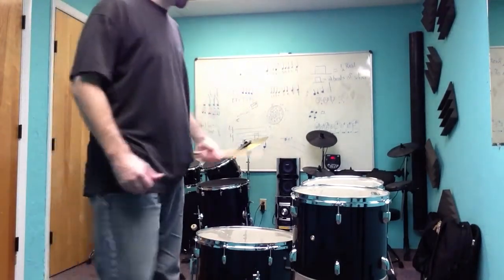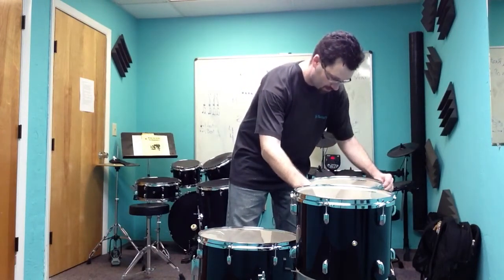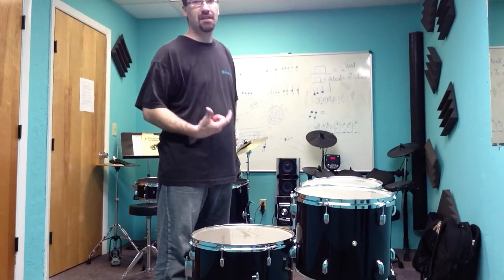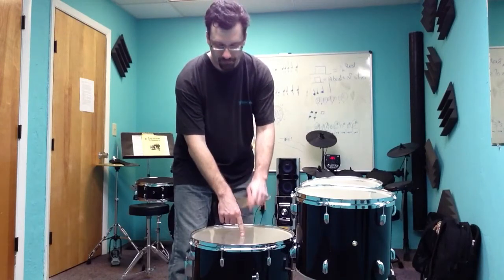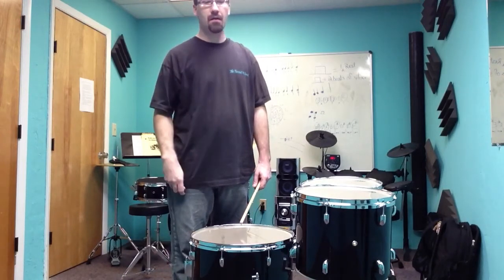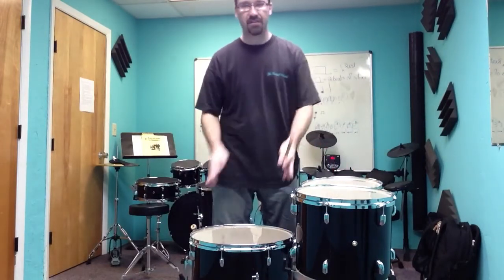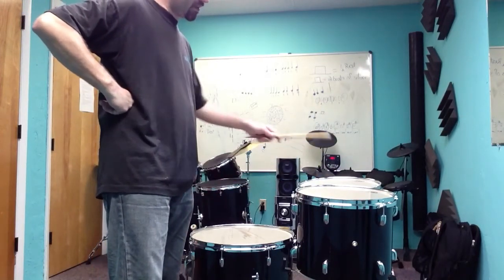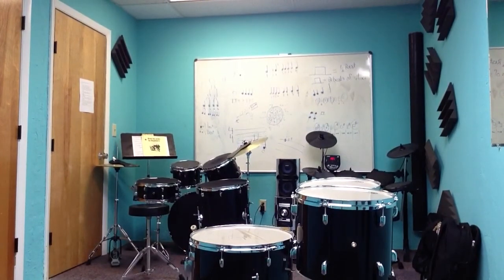General Drum Set Tom Tom Tuning Part 1